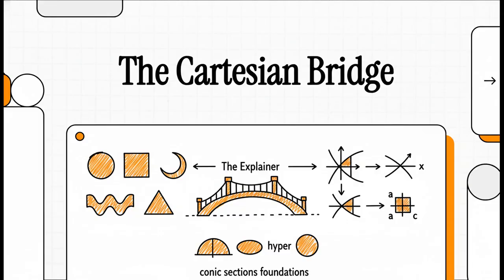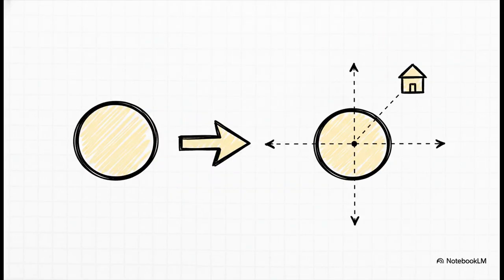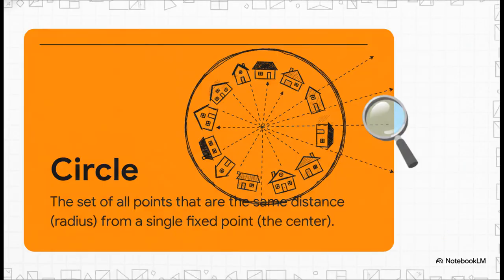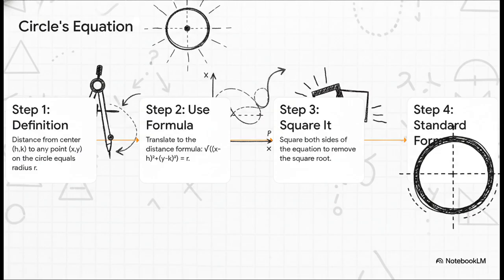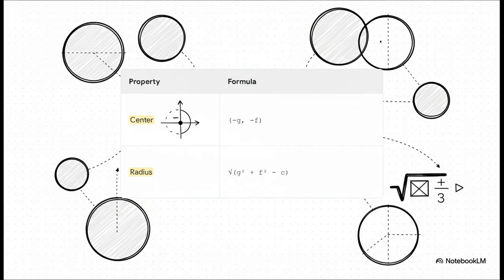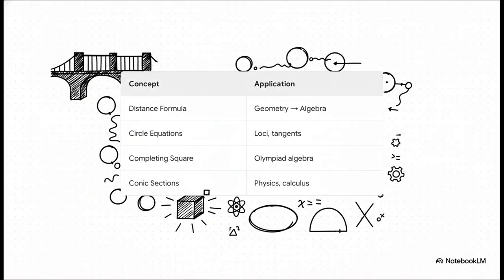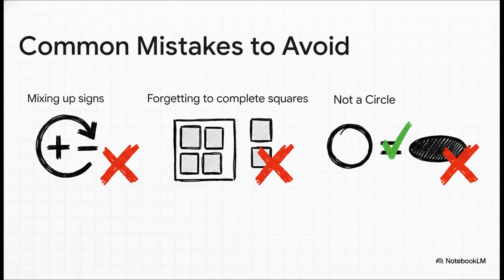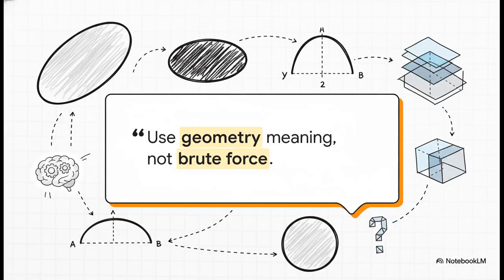Conics & Advanced Coordinate Topics | Learnify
Conic sections feeling abstract, formula-heavy, or hard to visualize?
This video will help you see conics geometrically, understand their equations, and solve problems confidently.
Conics are a major step up in coordinate geometry. Many students struggle because they memorize equations without understanding the shape, focus–directrix idea, and geometric meaning behind them.
In this video, you’ll learn in a clear, step-by-step, exam-oriented way:
• Introduction to conic sections and their real meaning
• Circle: standard equations, center, and radius
• Parabola: focus, directrix, axis, and equations
• Ellipse: major/minor axis, foci, and properties
• Hyperbola: transverse axis, asymptotes, and equations
• Key differences between all conic sections
• Advanced coordinate geometry concepts and problem types
• Common exam mistakes and smart solving techniques
This lesson is perfect if you want to:
✔ Visualize conic sections clearly
✔ Master equations and geometric properties together
✔ Prepare for school exams, competitive exams, and higher mathematics
Helpful for students in India and across the world.
This channel is built for students who want deep understanding, not formula memorization.
Conics decide higher-maths readiness—did this video make them clearer? Reply YES or NO 👇